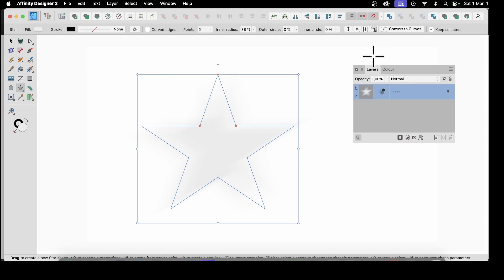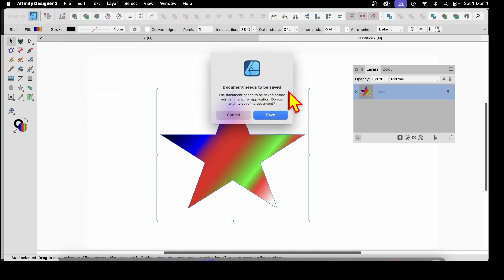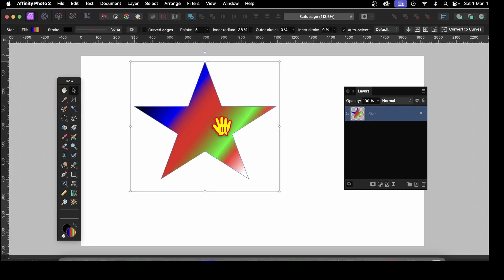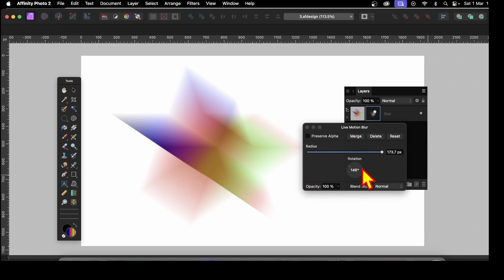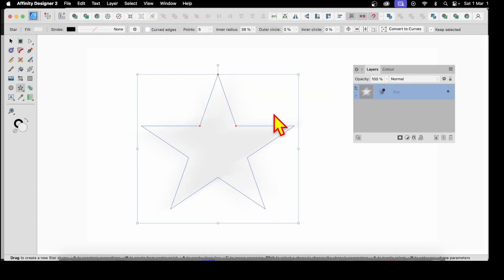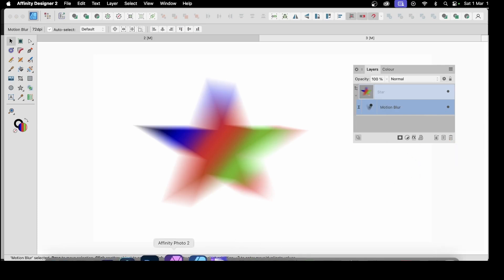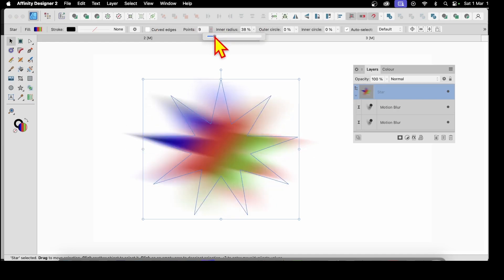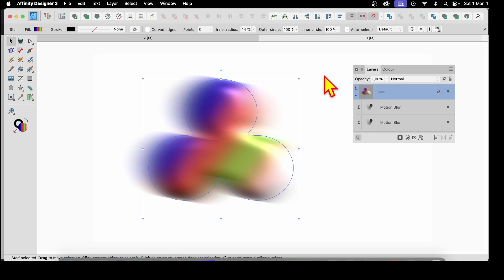Want Motion Blur In Affinity Designer ? Try This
How to add motion blur effects to shapes etc in Affinity Designer if you have both Designer and Photo, how to add any other effect as well. 2.6 2.5 etc